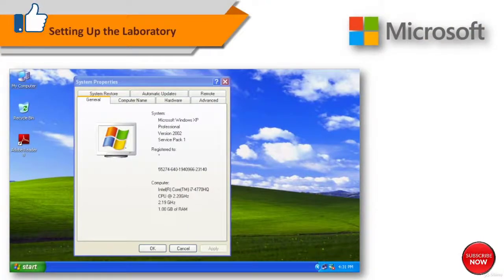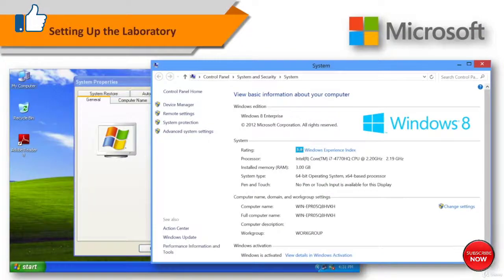12. Set Up a Victim Windows Systems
Of course we'll use Windows machines as our targets of our attach.
And you know the reason right windows are the most common operating system one of the windows targets